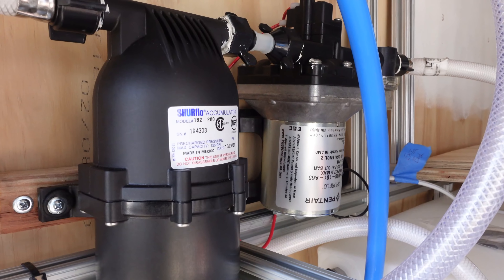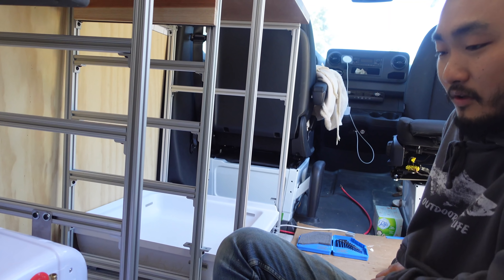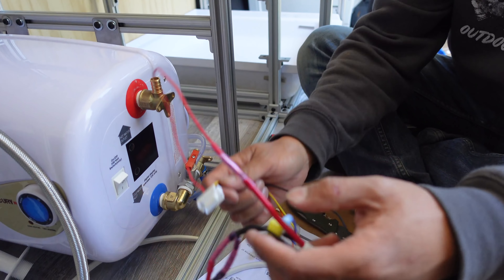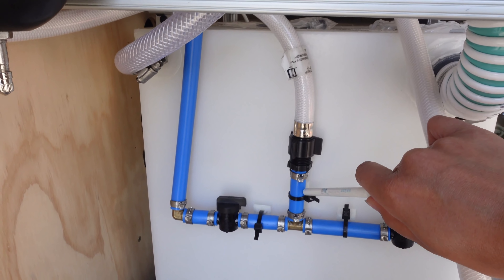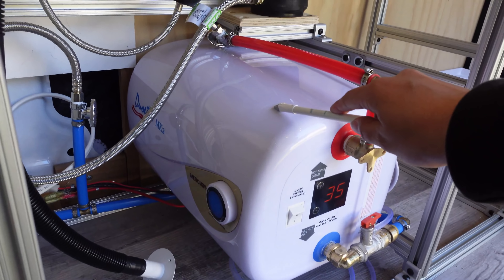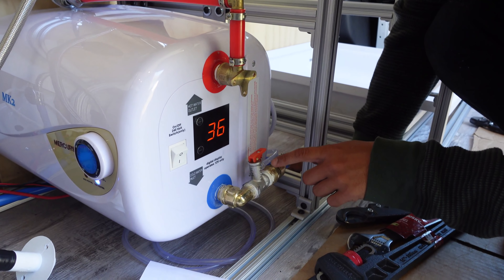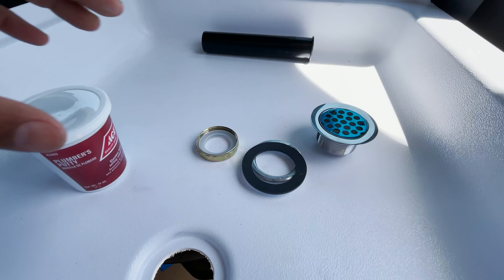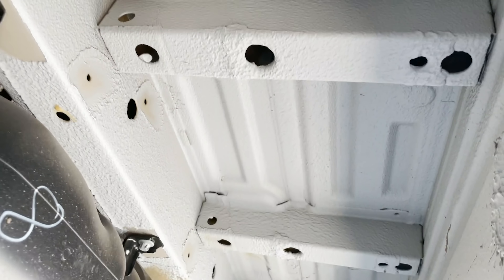DIY Van Plumbing with Zero Experience | Sprinter Van Build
Van plumbing and running water made easy with zero experience! This week's van conversion video we tackled how to do our van plumbing. We have hot and cold water in our van that drains into a gray tank. We still need to install our gray tank into our sprinter van which should be in next week's video since we still hadn't received our tank this week. It's been a long 4-5 months converting our van on our own but we're starting to really see some progress!

This means at no extra cost to you, we’ll receive a tiny percentage if you decide to make the purchase. This is not tied to any ads or sponsorships but it’s a great way to support in a small, yet impactful way.

Shurflo Pump
Accumulator
Strainer
Shurflo Silencing Kit
Shurflo Straight Adapter - 1/2"-14 F-NPT Swivel Nut X 1/2"
Shurflo 1/2" FPT X 1/2" Barb Straight Swivel

Water Fill Hatch
Fill hose for fresh water tank
Camco Water Filter
Camco Water Filter Shut Off Valve
Camco Drinking Water Hose

KUS Water Level Sensor 15''
Water Level Gauge

Sink Faucet
Sink
Sink Drain
Cuzn Water Filter
Duoetto Water Heater
Shower Drain
Black Tubing for Shower

Hardware

Pex Tubing
SharkBite Swivel Female Adapter, 1/2-Inch by 1/2-Inch
SharkBite PEX Straight Connector, 1/2" x 1/2"
SharkBite Ball Valve
SharkBite Check Valves, 1/2-Inch x 3/8-Inch
PEX Elbows, Tees, Coupling, Clamps
Clamp Tool